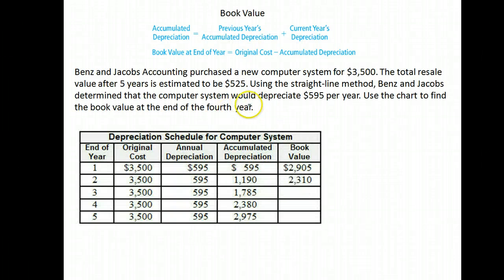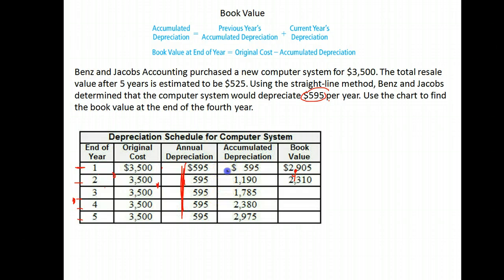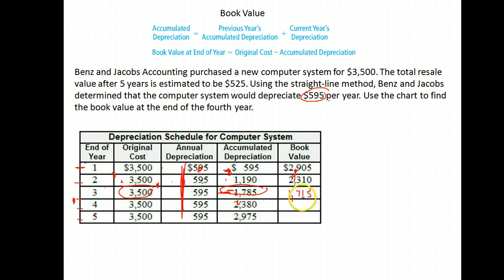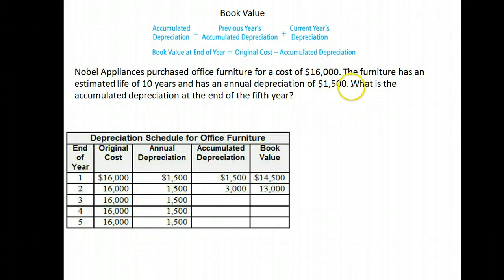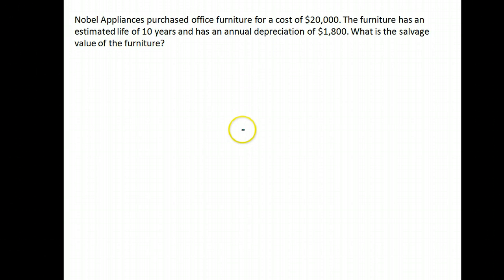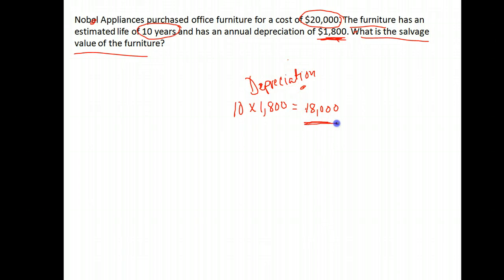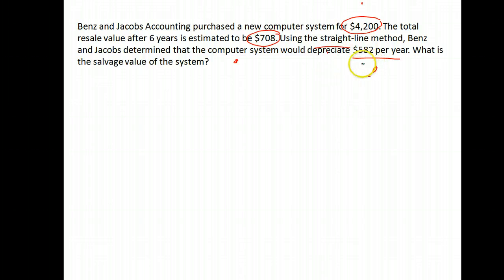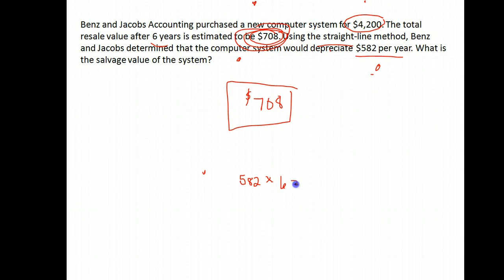Business Math B Workbook 24 book value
Bus math b lesson 24